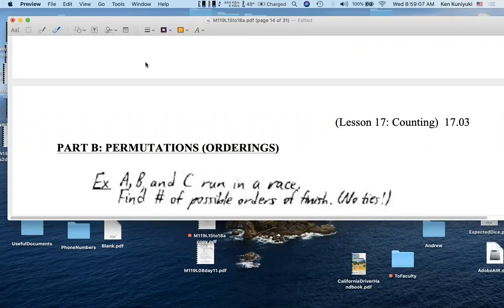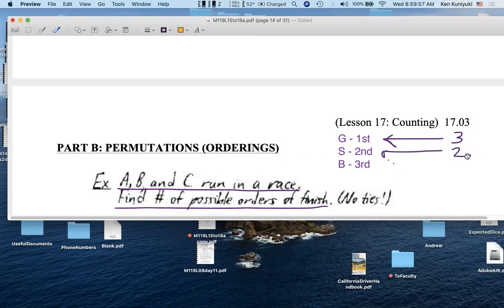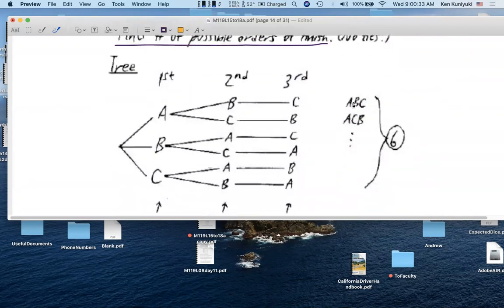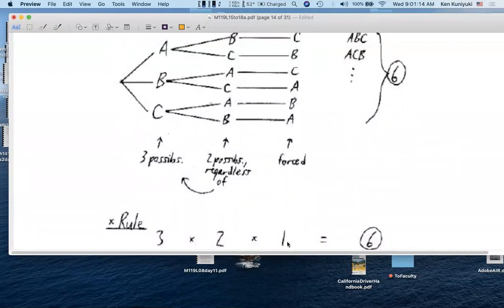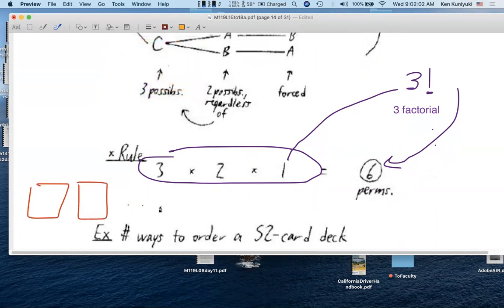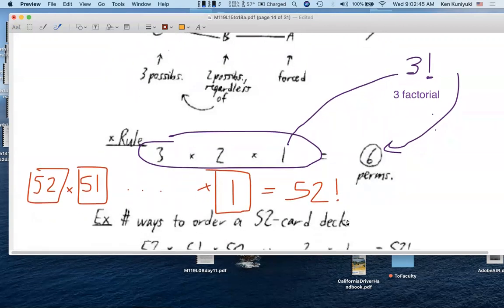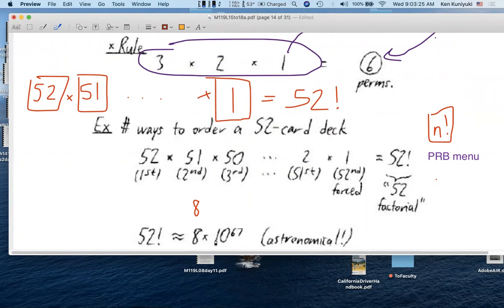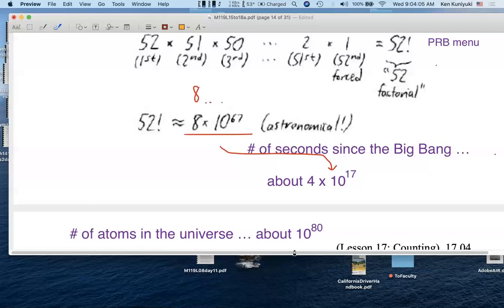Math 119, Day 10, Part 9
Lesson 17: Counting: Full Permutations